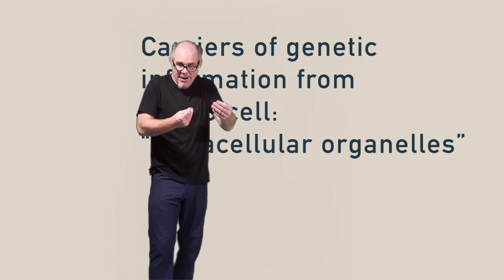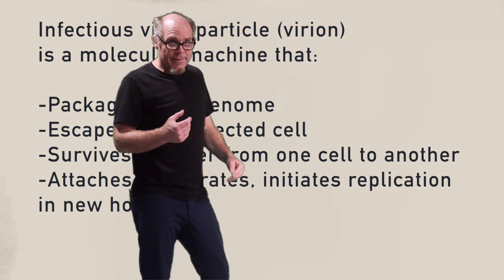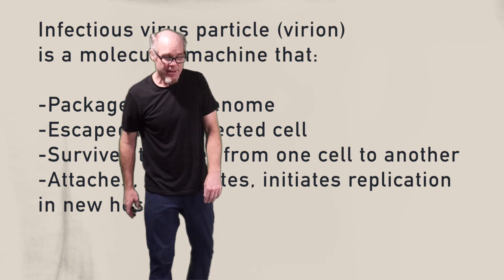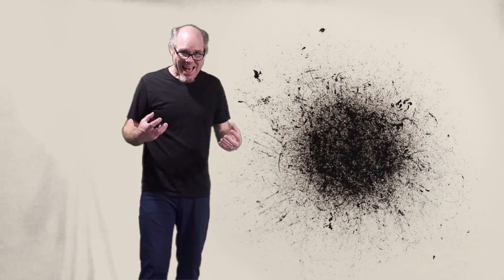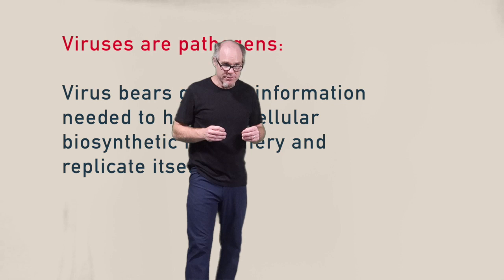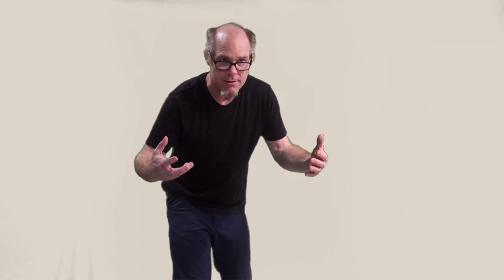VIRUS SERIES PART1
This is lecture re-enactment from Stephen Harrison's original. All drawings are very loose interpretations of the diagrams and illustrations.

I am a Professor, but know nothing about viruses. We should always question how information is shared and who we trust.